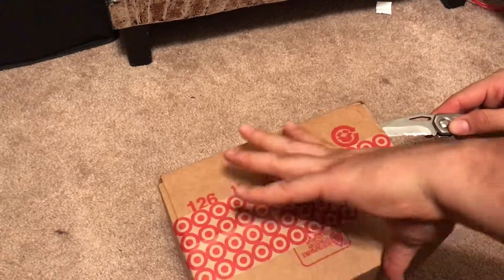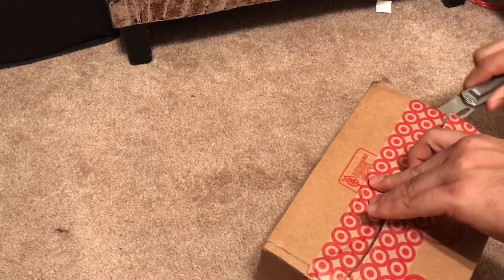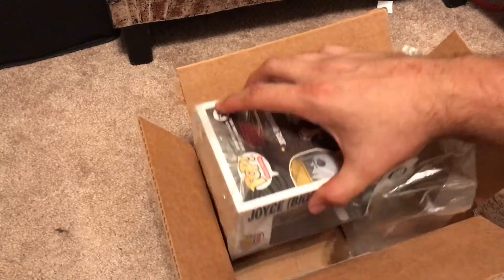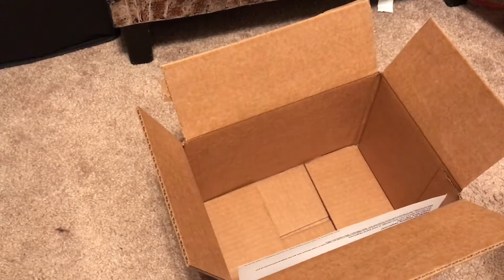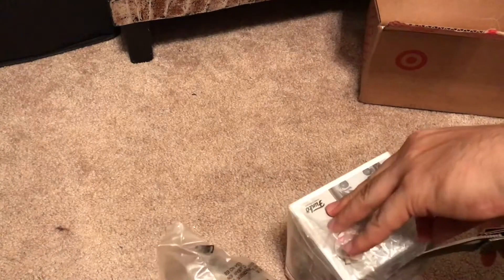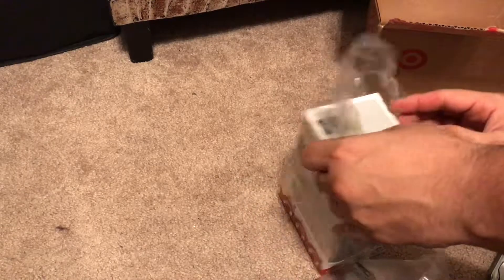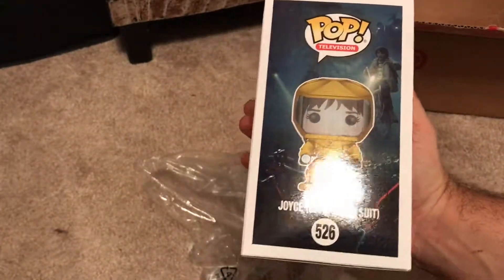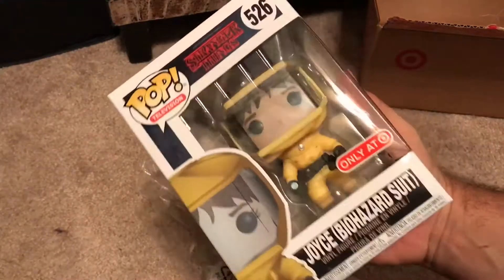Unboxing Target Exclusive Stranger Things Joyce Byers Funko POP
Feat. Ryley As Voice Over